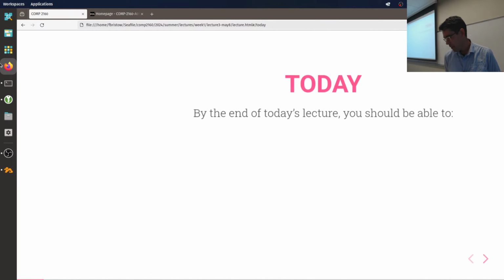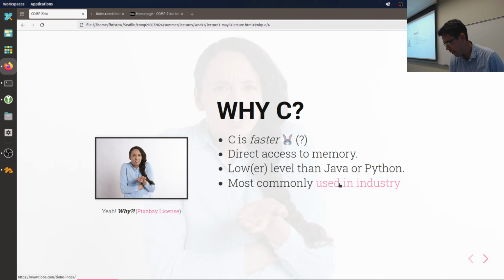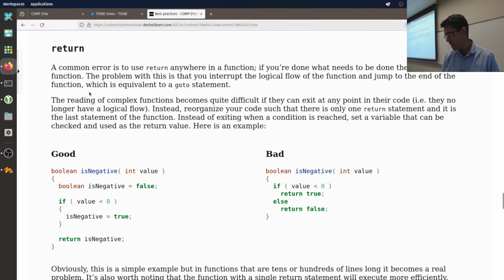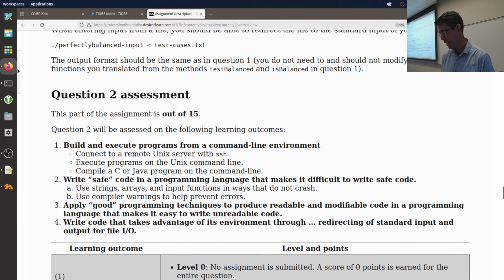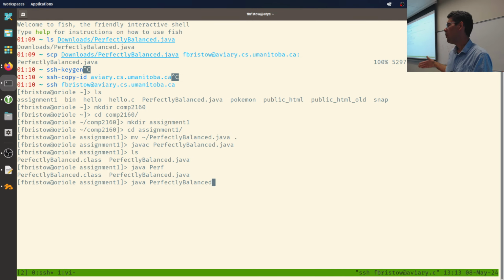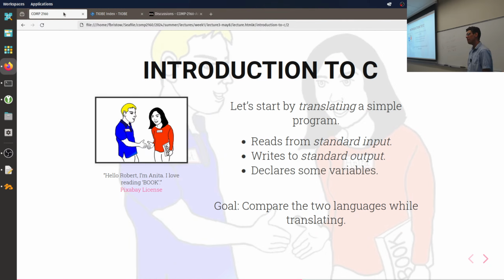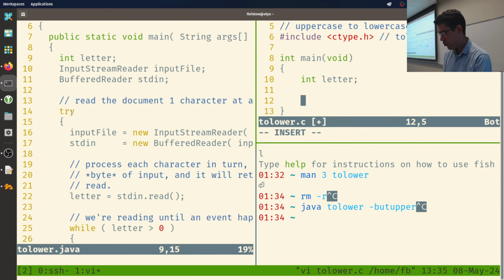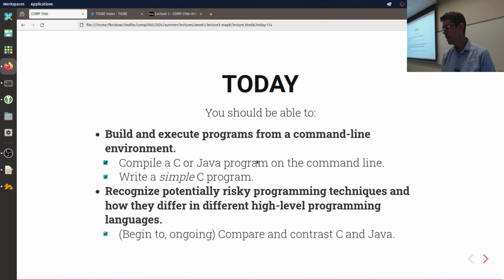COMP 2160 Summer 2024 Lecture 3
We'll look today at assignment 1. We're not quite ready to be able to *do* assignment 1, but I want you to have access to it before the revision period is over.

While this is not a C course, today we will begin looking in more detail at programming in C.